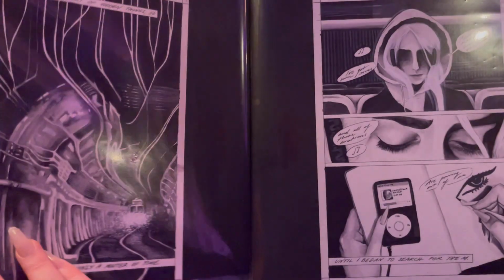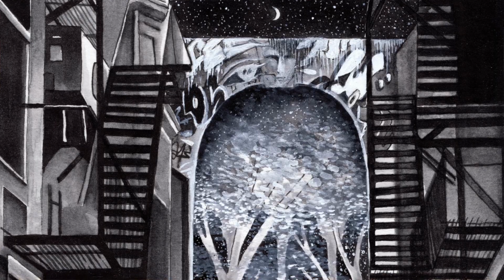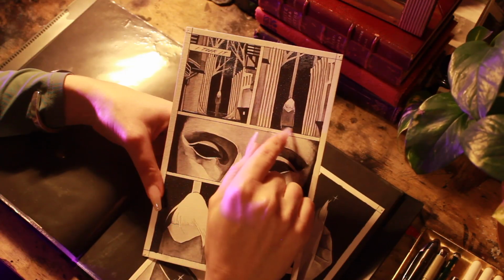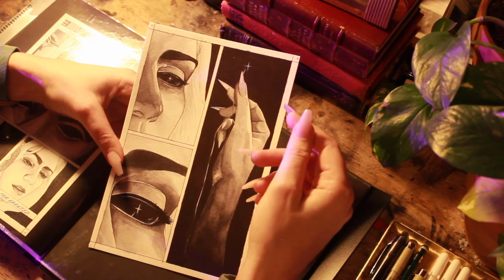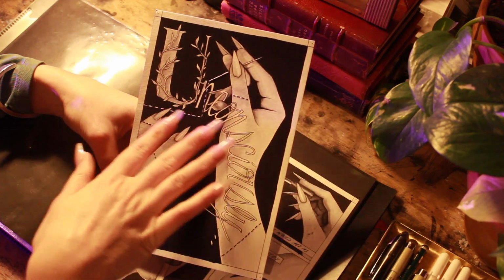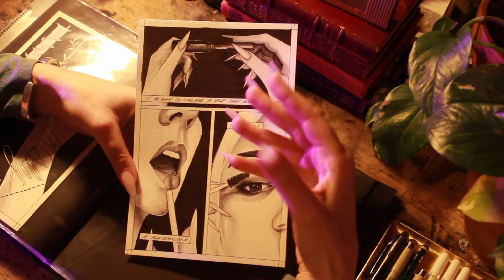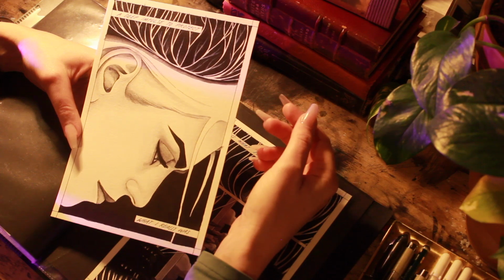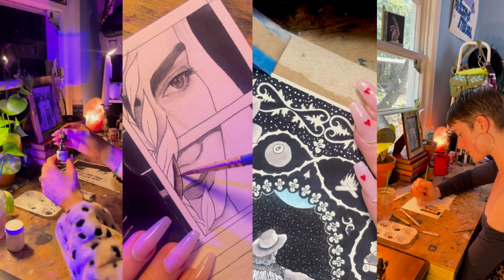get back into your creative practice with me ✰ making a graphic novel ✰ EP. 5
in this series, i'll be documenting my progress each month as i complete my second graphic novel.

materials i use:
vellum bristol paper (BLICK)
dr. ph martin's liquid watercolor concentrate 14A Black
dr. ph martin's bleed-proof white
white gel pen
uniball vision elite .5 mm
drafting pencil
small ruler
princeton golden brushes, size 0 and 2